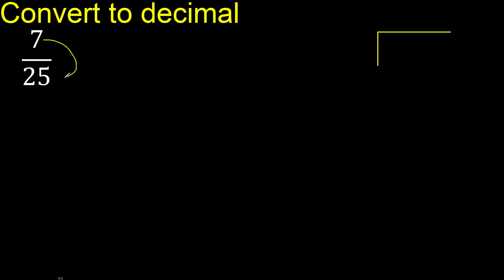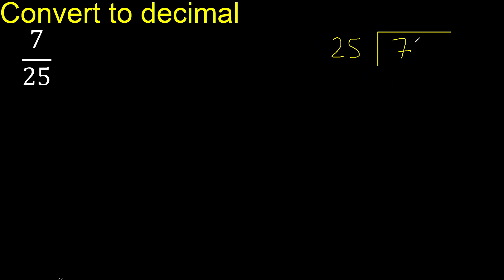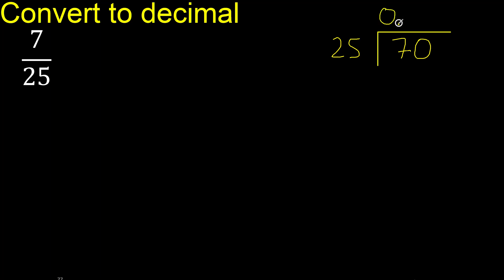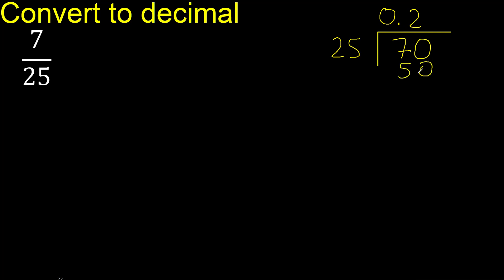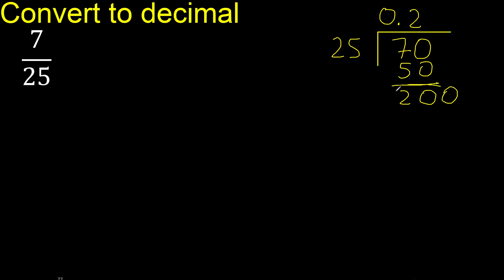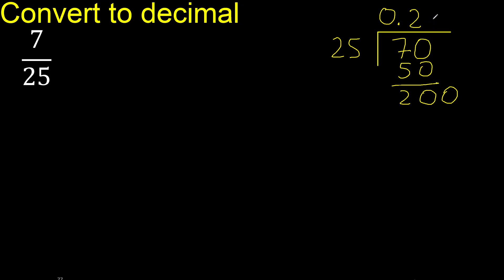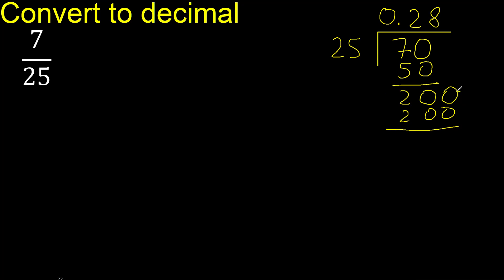Convert 7/25 to decimal . How To Convert Decimals to Fractions